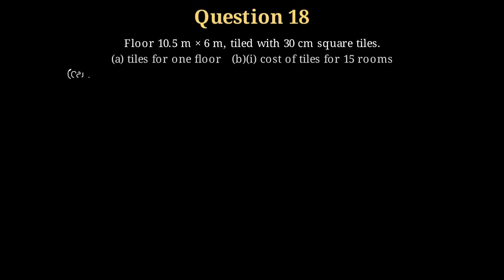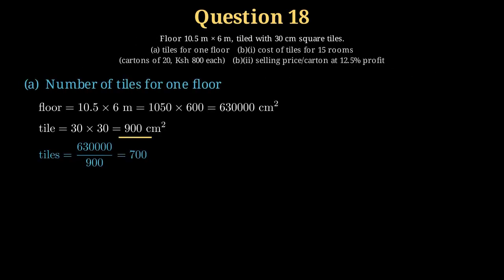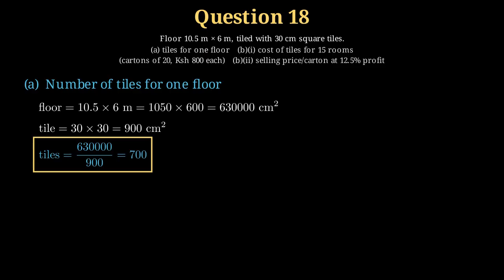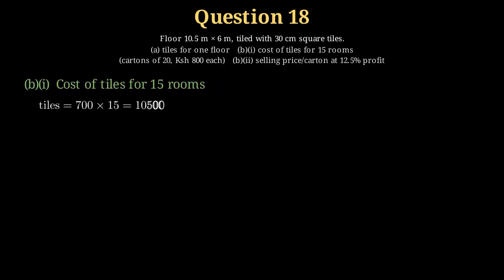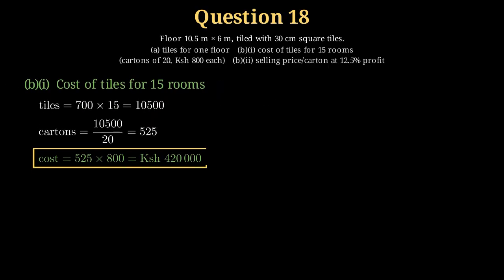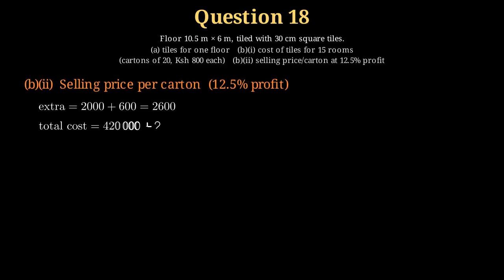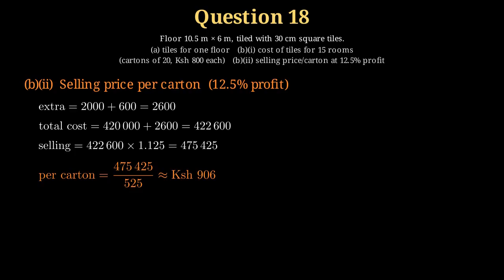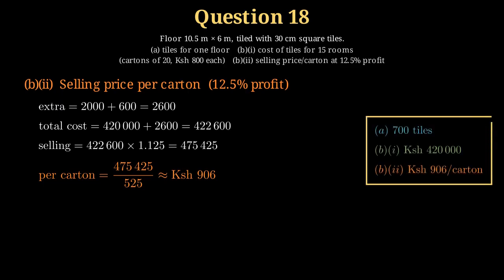Q18 Area, Tiles & Profit | Alliance Form 3 P1 – KCSE Maths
Area, Tiles & Profit — full step-by-step worked solution (Question 18) from the Alliance High School Form 3 End Term 2 Mathematics Paper 1.

✅ Answer: 700 tiles, Ksh 420,000, Ksh 906 profit — verified against the marking scheme.